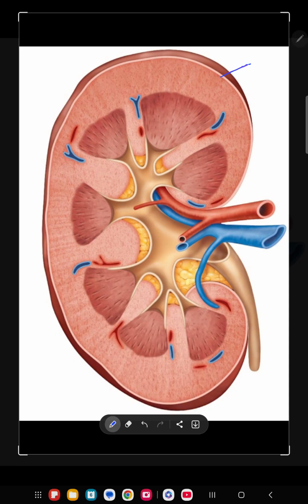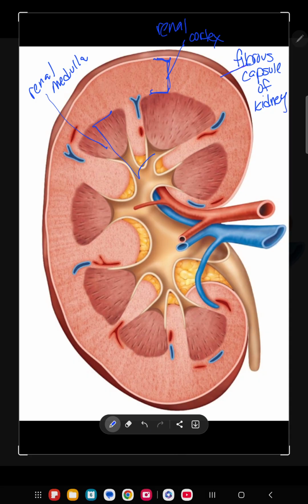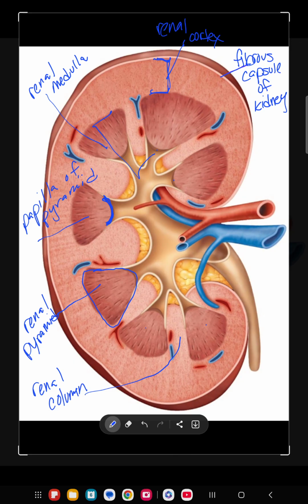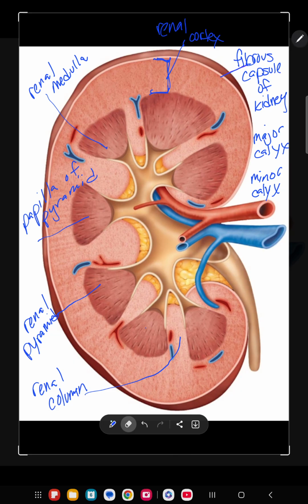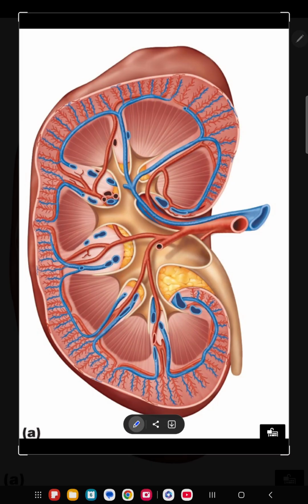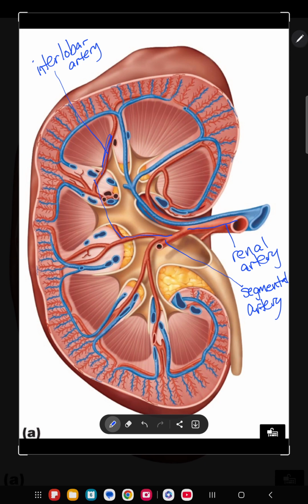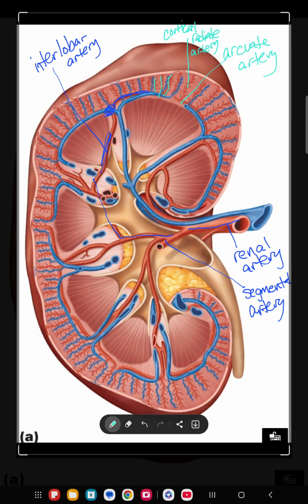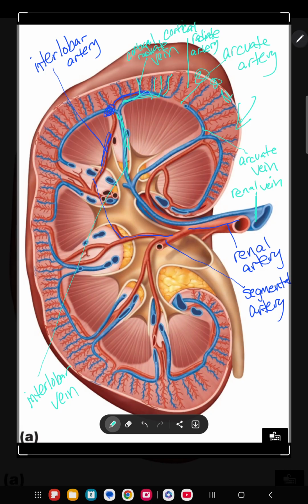Kidney anatomy and vessels